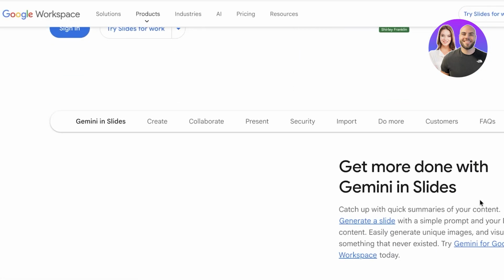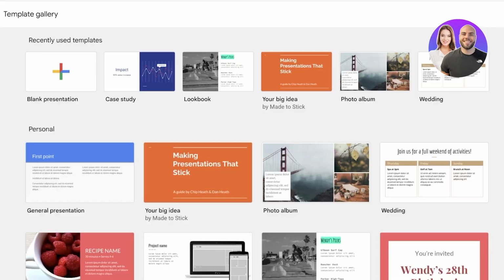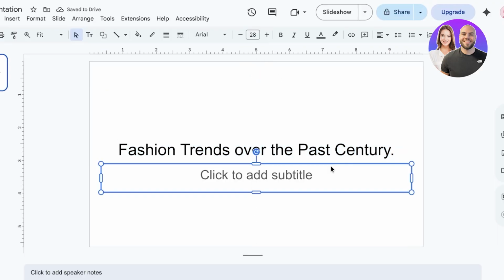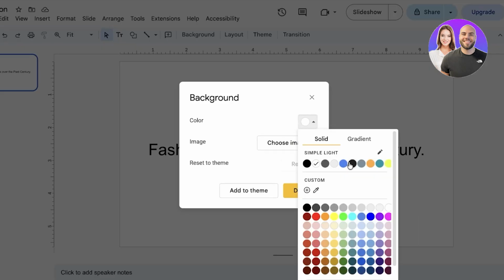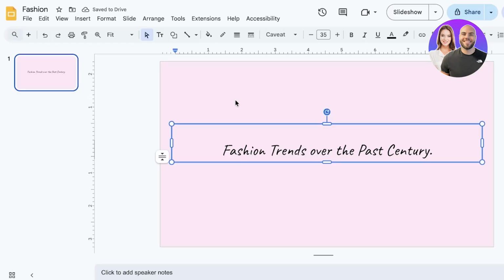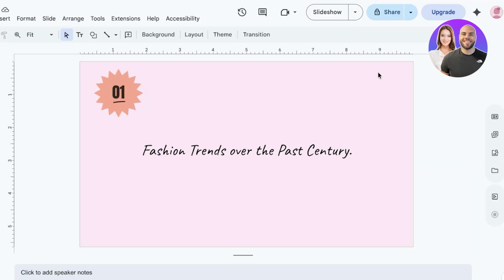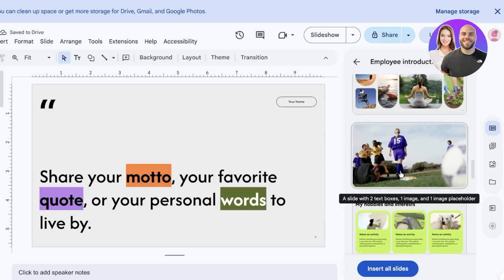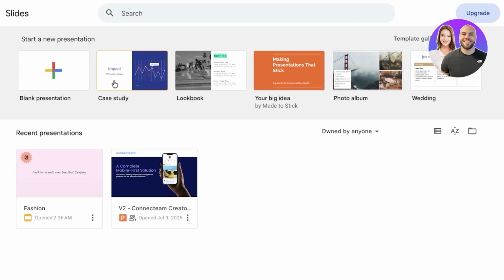How to Use Google Slides (2026): Full Tutorial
In this video, we show you everything you need to know about using Google Slides in 2026. This full step-by-step tutorial covers creating presentations, choosing and customizing themes, adding animations and transitions, inserting images, charts, and videos, and collaborating with others in real time.

Learn how to design professional slides, use speaker notes effectively, share presentations, and export them in different formats for school, business, or content creation.